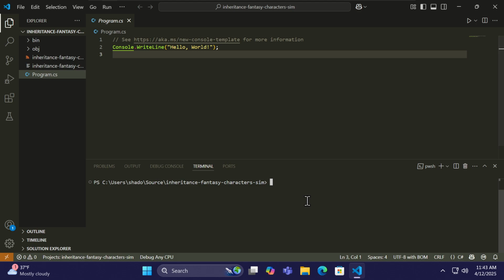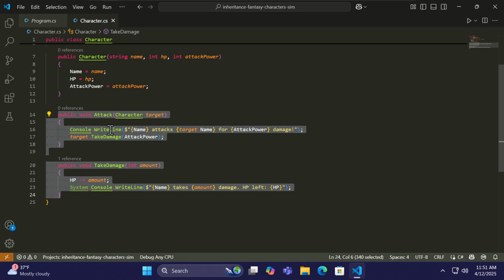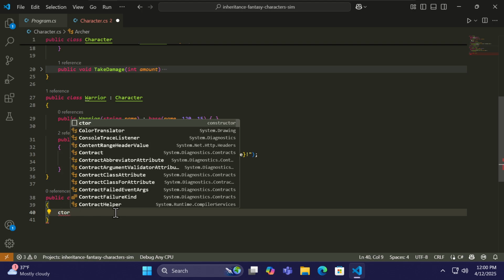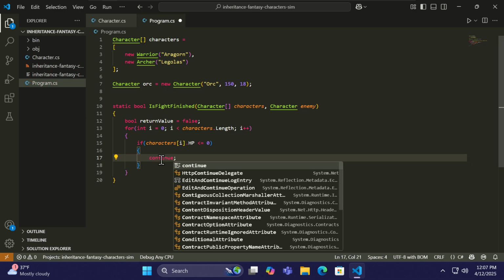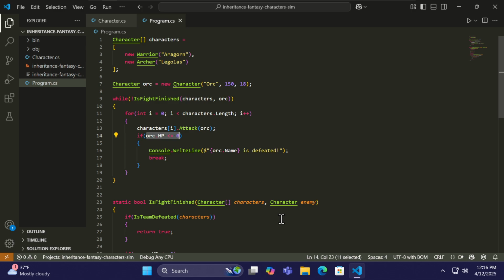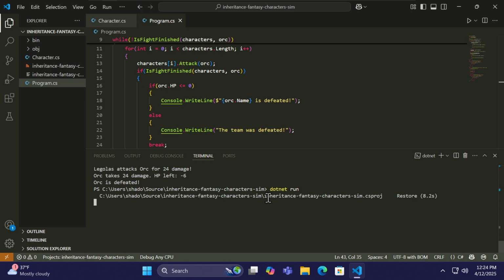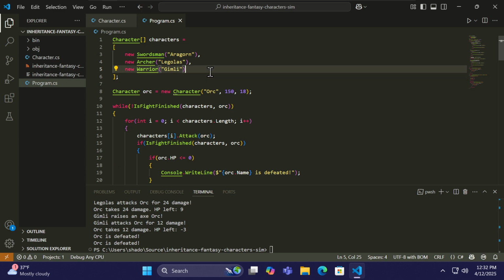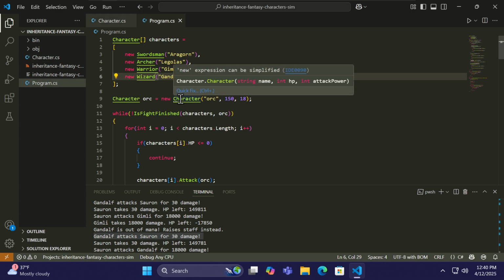Introduction to Inheritance | Episode 12 | Programming With Shadow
In today's video, we look at inheritance in OOP.  For this we build a lite (and buggy) turn-based RPG simulation where we have multiple characters that fight opponents.